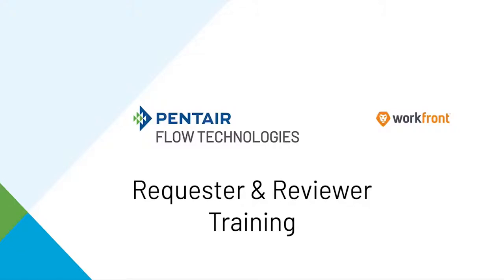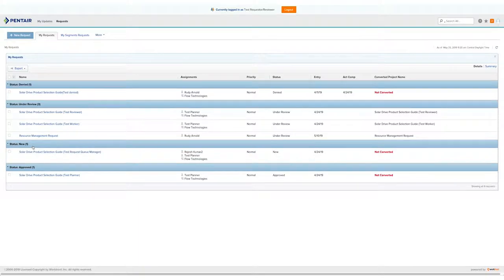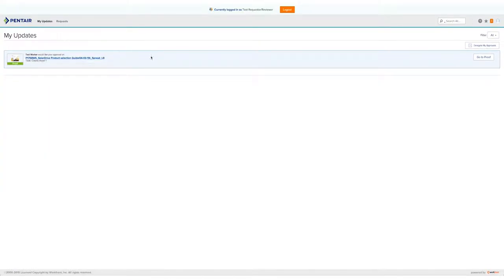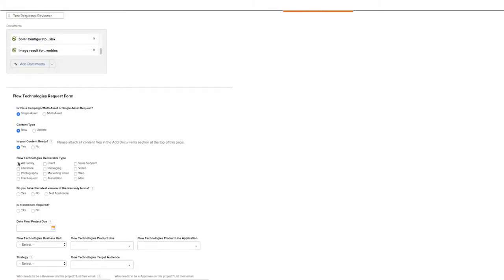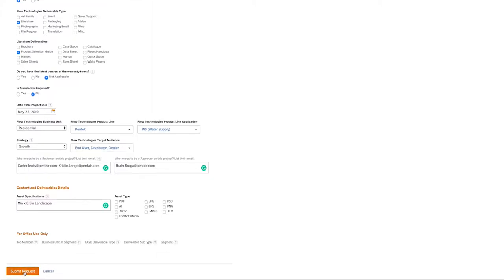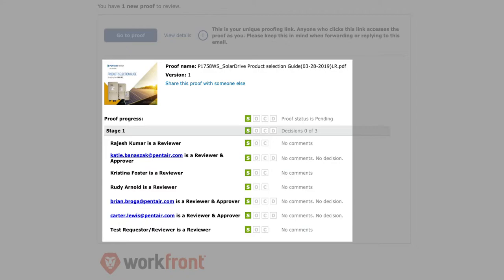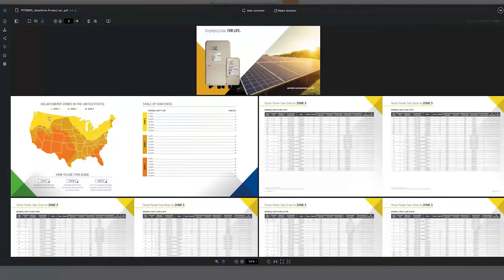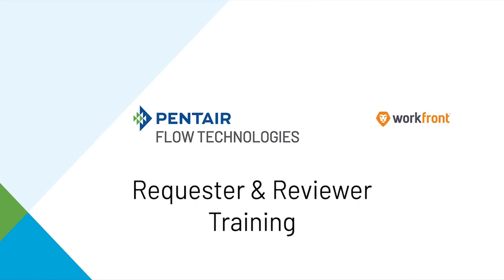Pentair Flow Technologies: Workfront Requester Reviewer Training